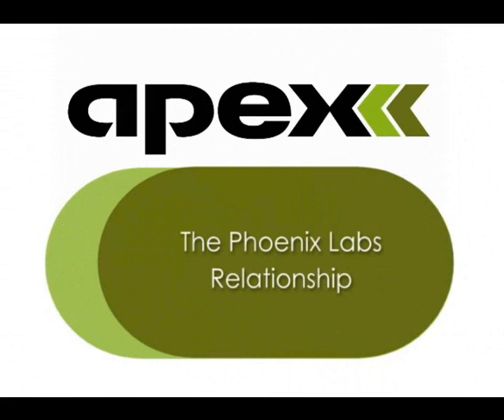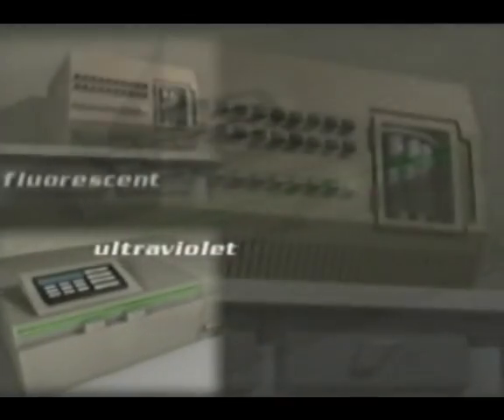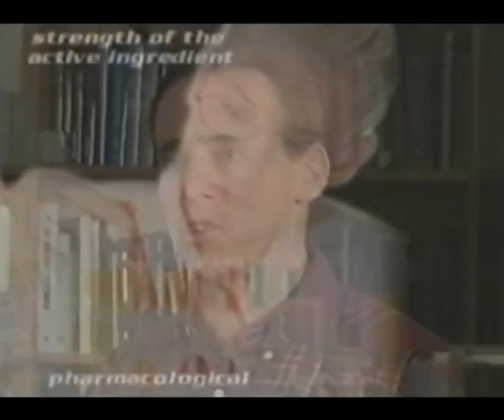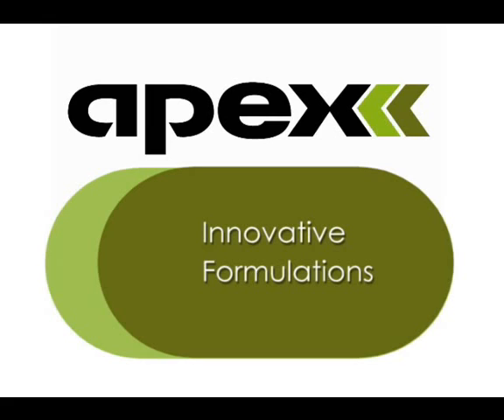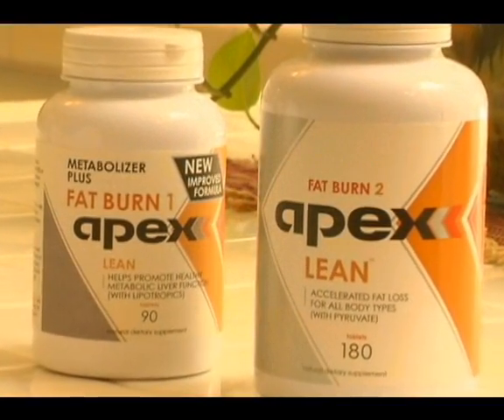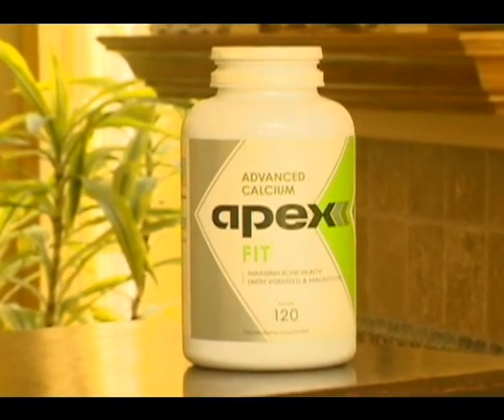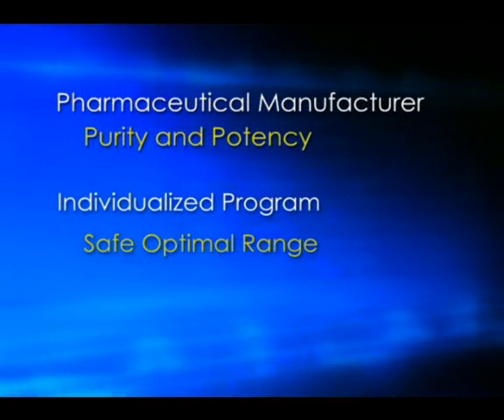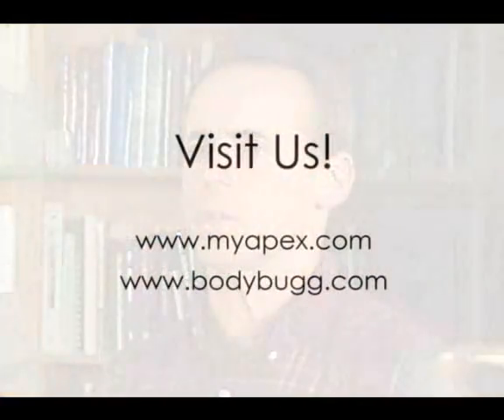Apex Fitness & Phoenix Labs: The Quality Connection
Dietary supplements are an important component of life in the 21st Century but the industry is full of misleading information and marketing hype. This video will outline the Apex difference, but more importantly, what the consumer should look for in order to get the best possible quality.